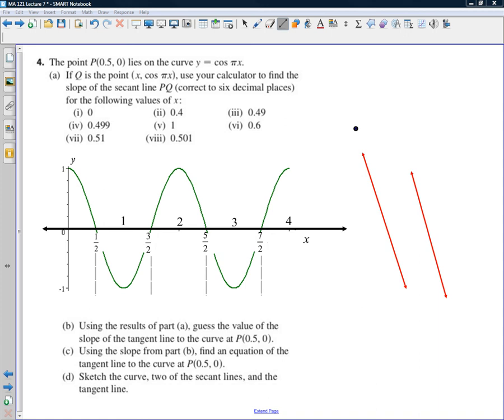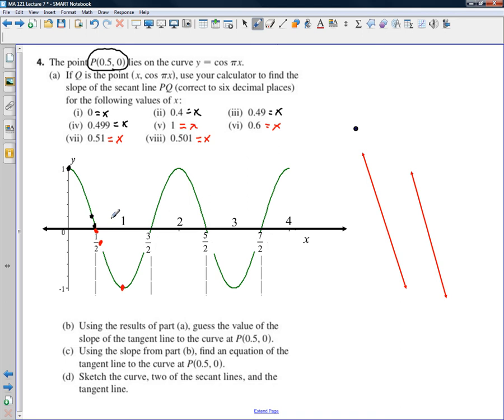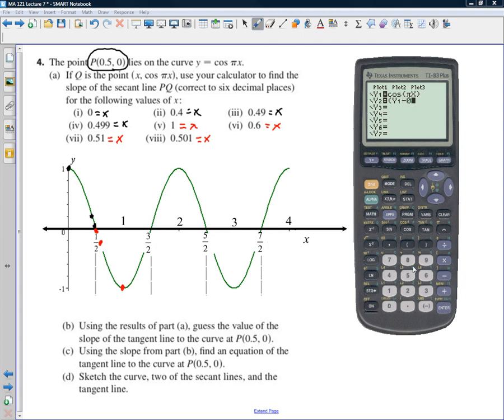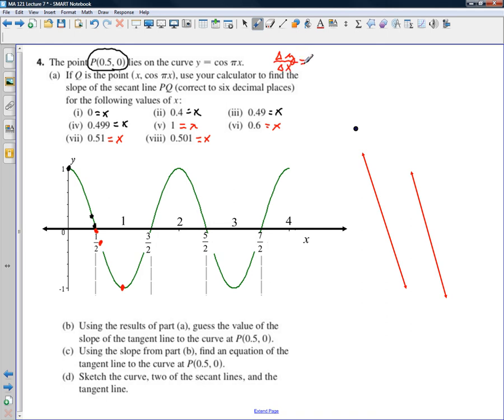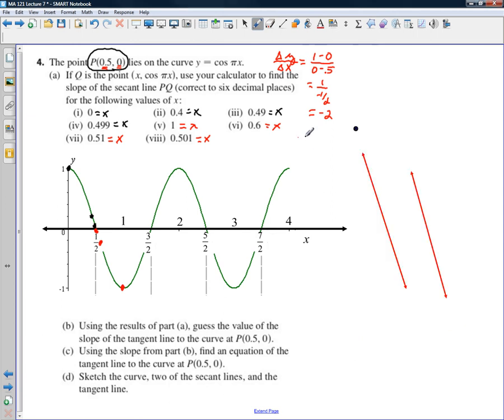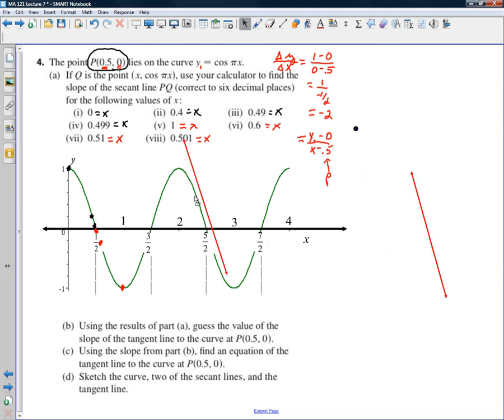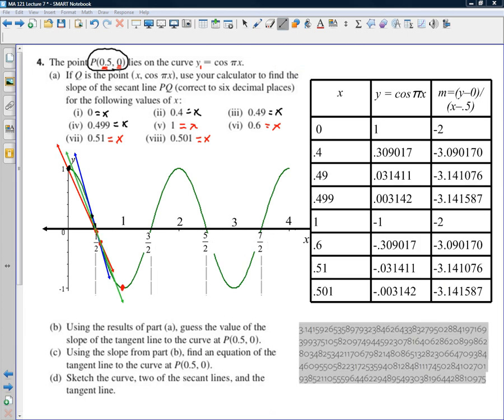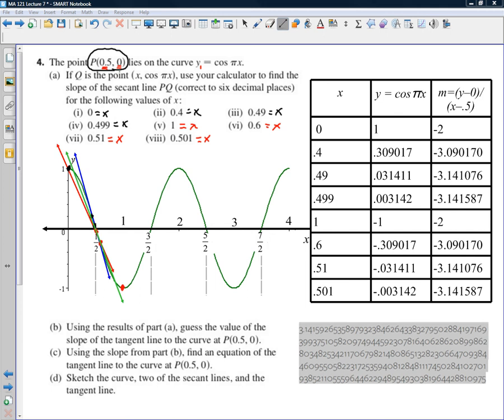"The Tangent Problem" -- Stewart Calculus 8E [82] #4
The Tangent Problem -- Section 2.1 -- A detailed example with the TI-83 Calculator